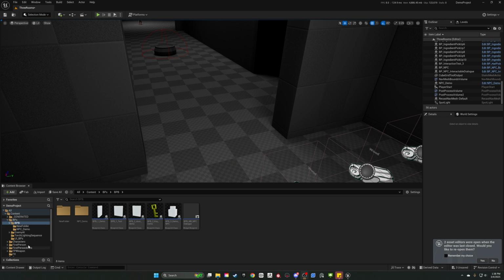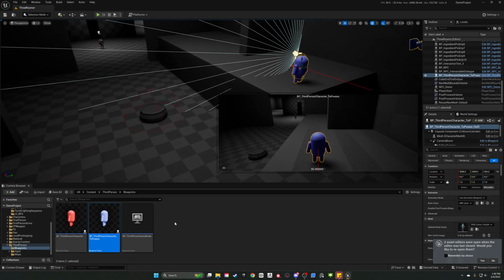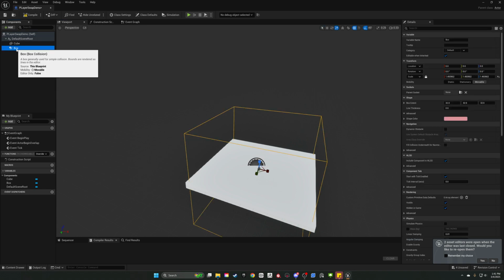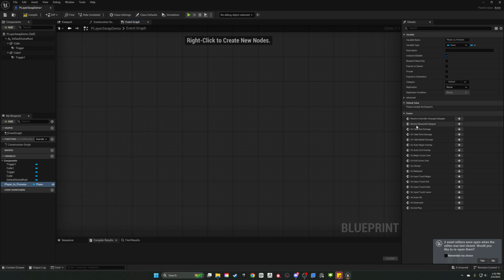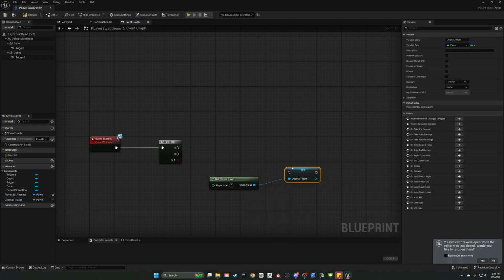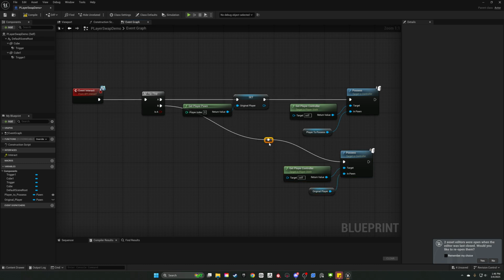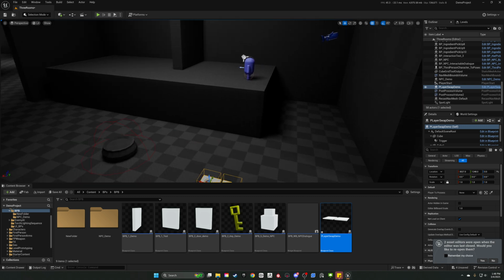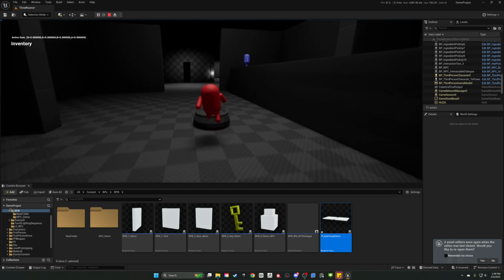Unreal Engine - Player Swapping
In this video I cover how to create a simple player swapping mechanic.